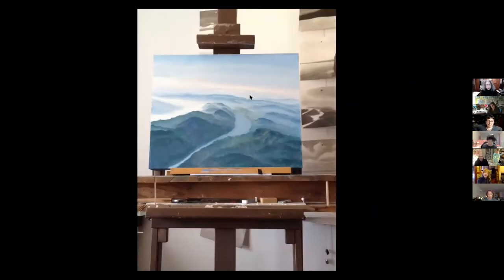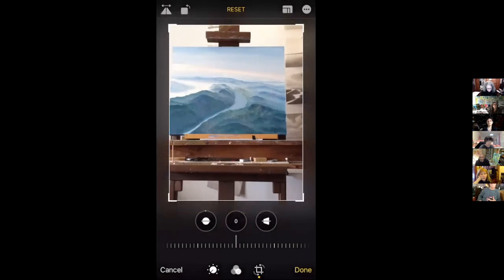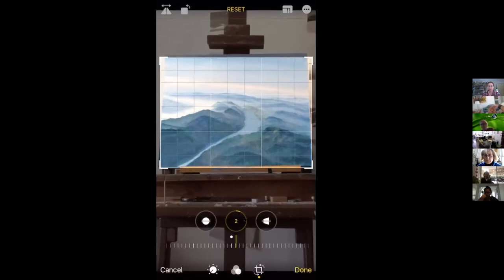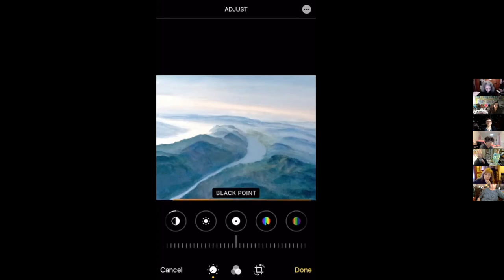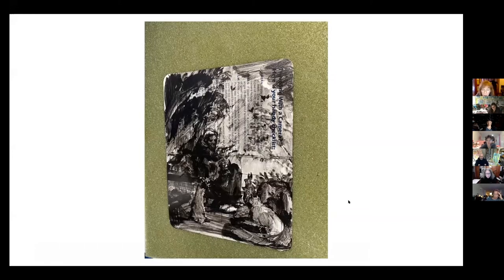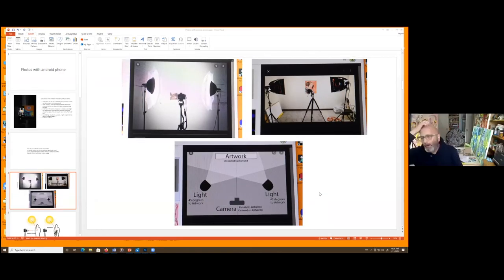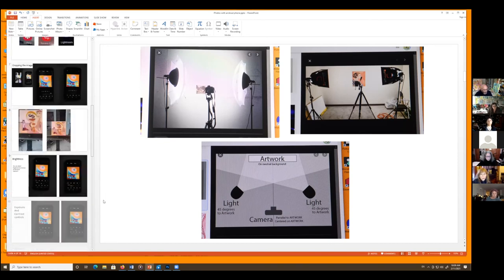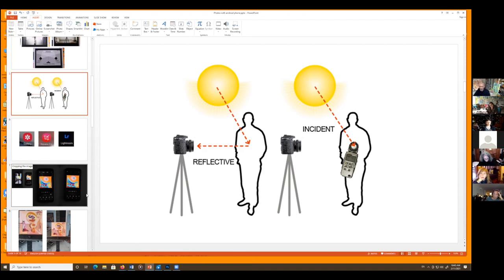NYAC Smart Phone Photography, Part 1-February 11, 2021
Smart Phone Photography Presentation, Part 1
Both taking and editing photos and videos will be discussed, along with some best practice tips
NOTE: This is different from formally photographing your finished artwork

NY Artists Circle / NYAC

Presenters:
Pearl Rosen Golden
Audrey Anastasi
Michael Krasowitz